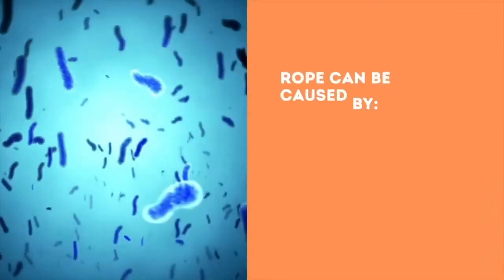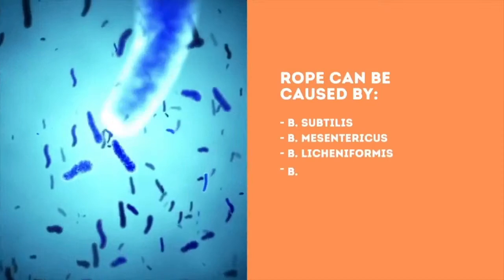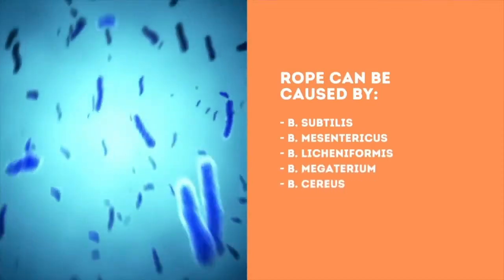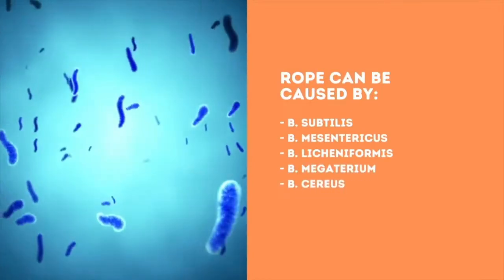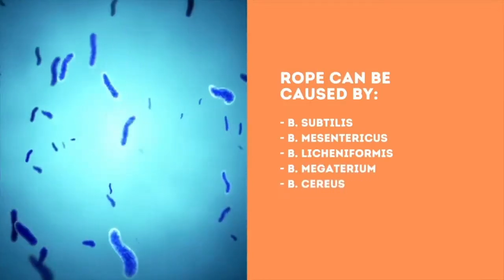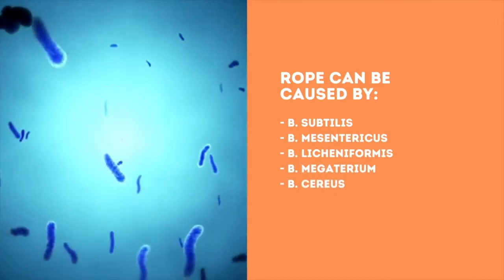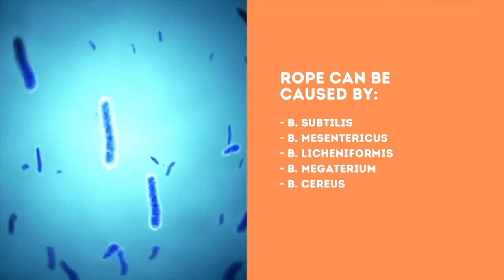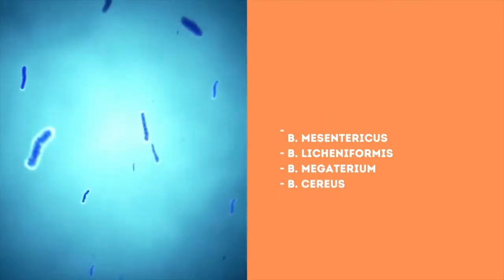Wisdom Wednesday: Rope Spoilage 101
Haven't heard of rope spoilage? Rope spoilage is a quality defect in bread caused by microbial activity. It can become a major health and economic concern for bakers if not properly addressed. Rope spoilage or disease is caused by several strains of spore-forming Bacilli. Watch this video to find out what you need to know about it and how to prevent it!

Curious to learn more about rope spoilage?

Want to explore antimicrobials available in today's bakeries?

Looking for more bakery resources?

Still have a question? BAKERpedia it